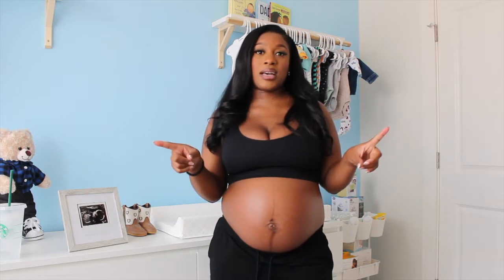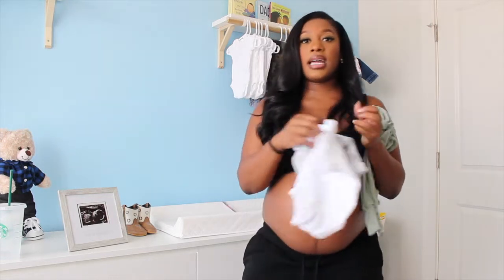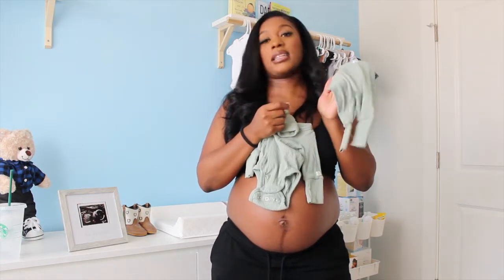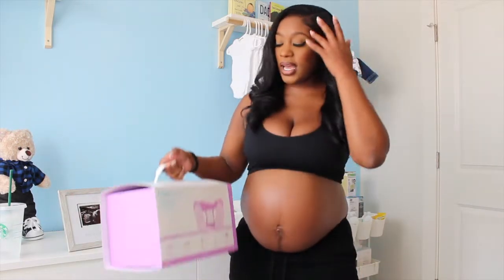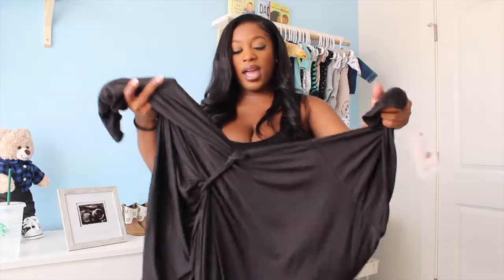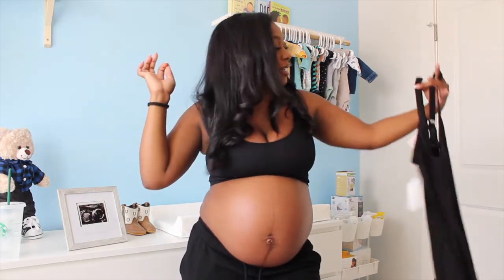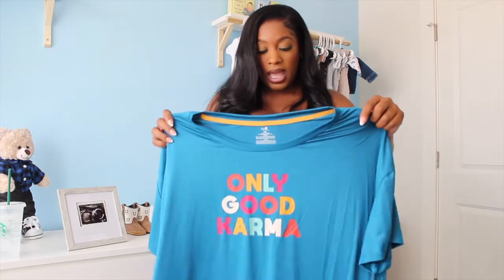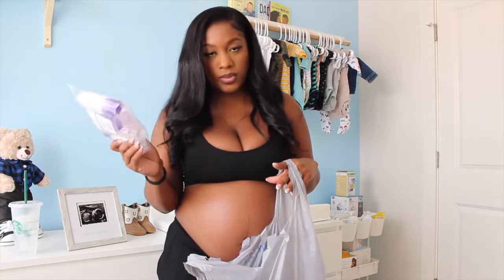Whats In My Hospital Bag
F  A  Q:
Age: 25
Location: Austin, TX